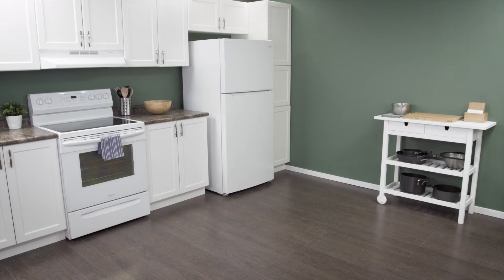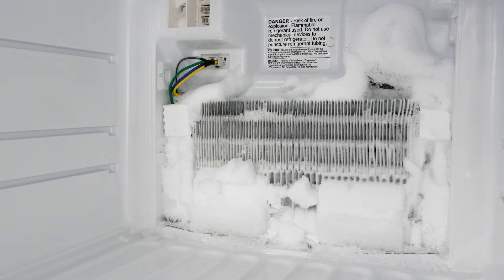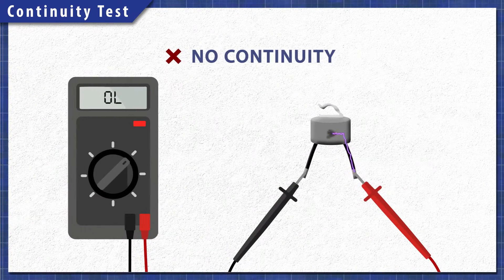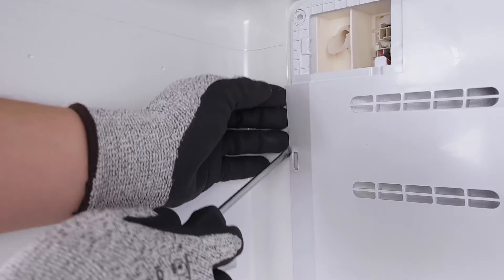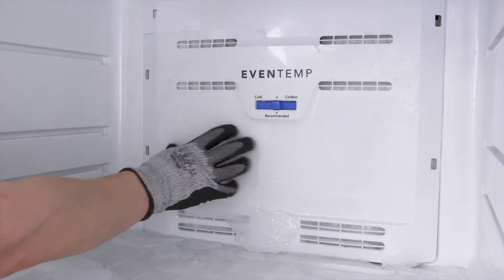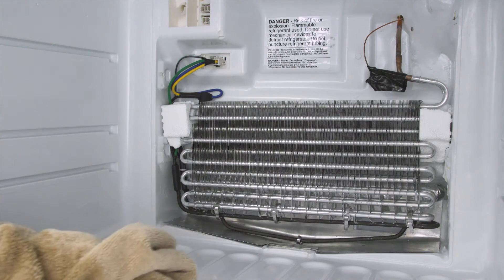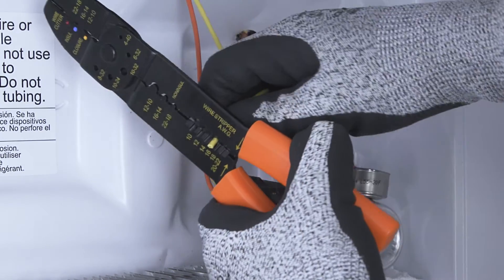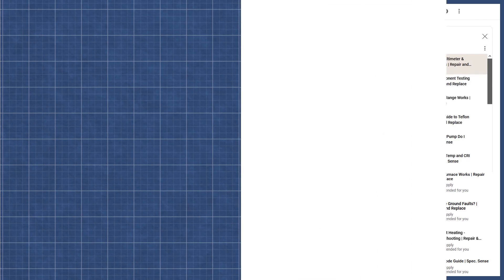How to Test & Replace a Defrost Thermostat in a Refrigerator | Repair & Replace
Defrost heater not working? In this episode of Repair & Replace, Vance shows to troubleshoot a defrost thermostat with a multimeter. Then you'll learn how to install a new defrost thermostat. Refrigerators use a defrost system to melt the frost on the evaporator coils. If there is a buildup of ice, then the refrigerator will not work properly.

00:00 Intro
00:48 How it Works
03:09 What You'll Need
03:29 Model Lookup
03:50 Getting Started
04:11 Freezer Access
05:12 Manual Defrosting
07:00 Thermostat Removal
07:30 Thermostat Testing
08:34 Thermostat Installation
09:17 Finishing Up
10:06 Further Troubleshooting